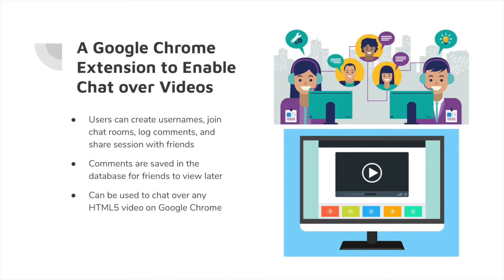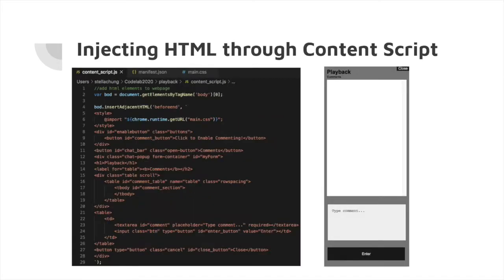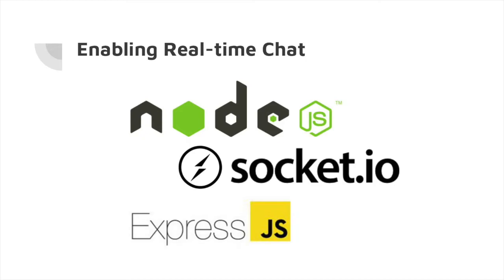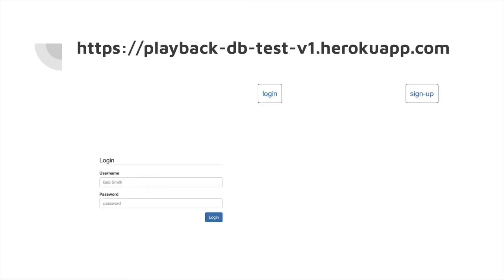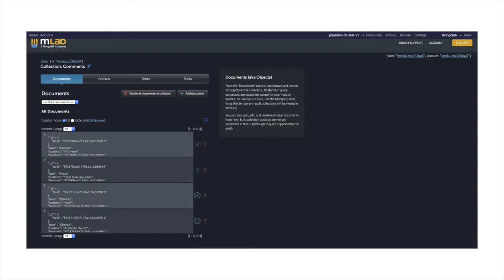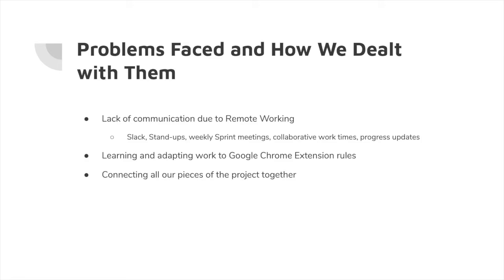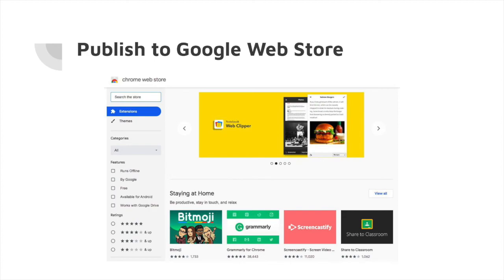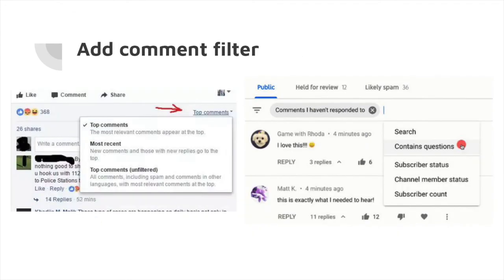Tech Talk: Playback - James McCrory, Stella Chung, Anna Wang